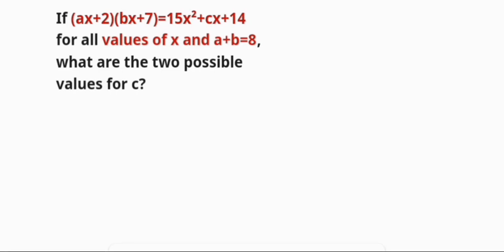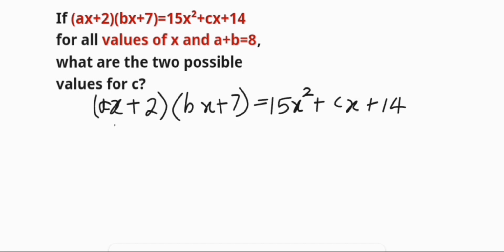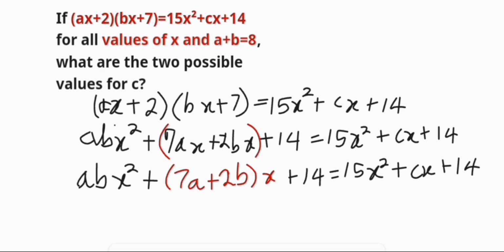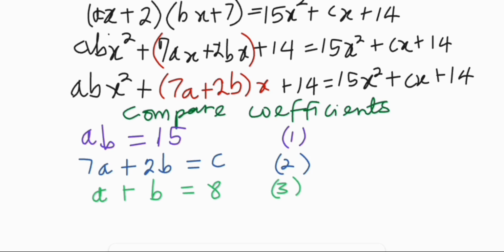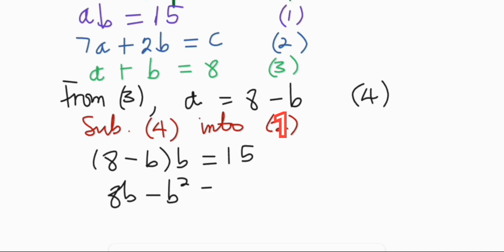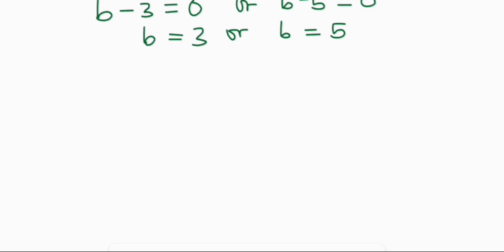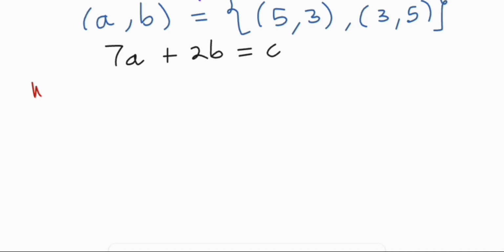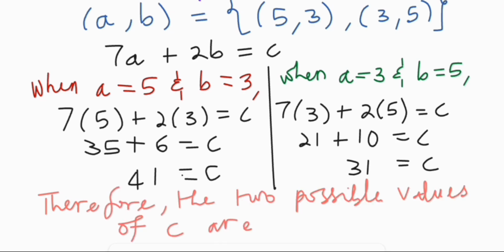SAT Maths Past Question | Quadratic Equations || System of Equations ||| Algebra 2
Watch the solution to this interesting SAT past question! Comparing coefficients on both sides of the quadratic equation gives rise to a system of equations solved by substitution method and factoring.